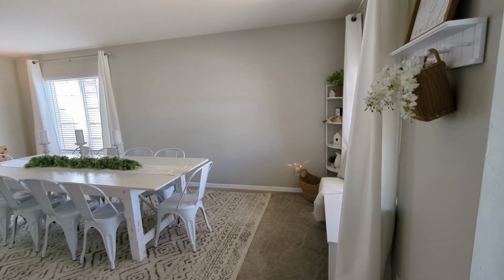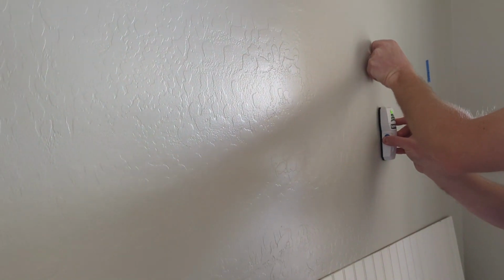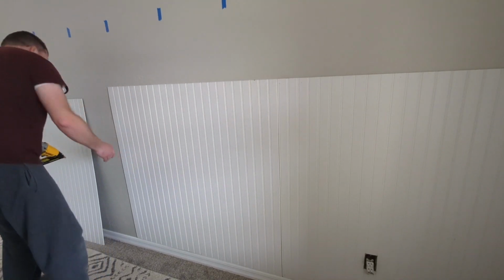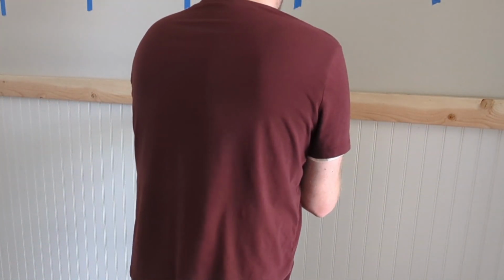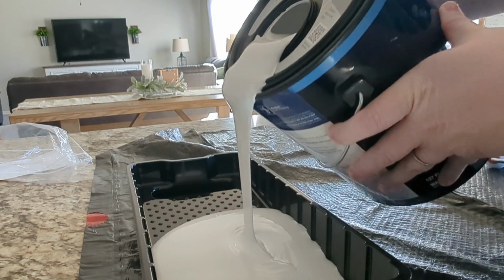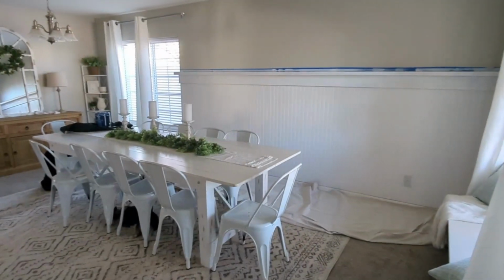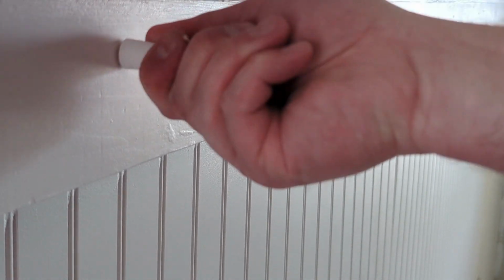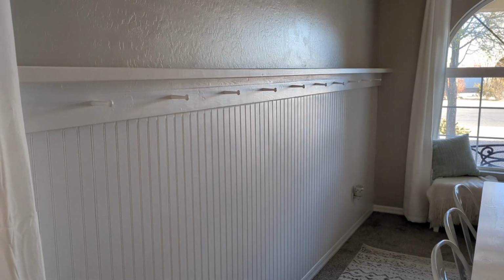FARMHOUSE DINING ROOM MAKEOVER│SUPER CUTE & EASY DIY ACCENT WALL WITH SHELF & PEG RAIL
SPRING FARMHOUSE DECOR, SPRING HOME DECORATING IDEAS, FARMHOUSE DIY,ACCENT WALL, DINING ROOM DECOR, FARMHOUSE DINING ROOM, HOME DECOR IDEAS, DECORATE WITH ME, BUDGET FRIENDLY DIY

In today's video I share with you an easy and budget friendly DIY in my dining room. A beadboard accent wall with a shelf and peg rail. I just love how it turned out! I hope you enjoy!

Electrical Box Cutout Locator